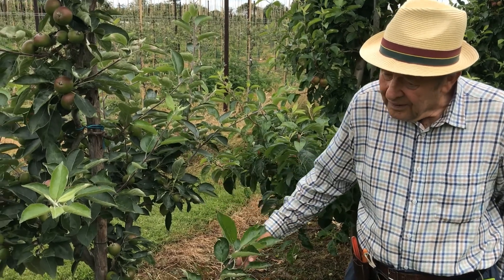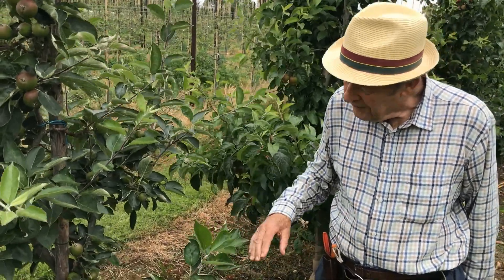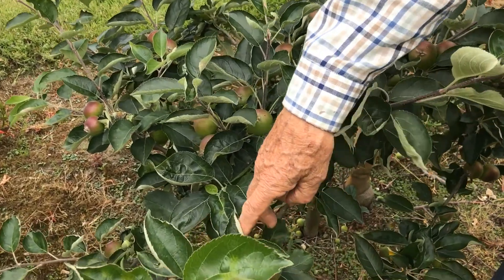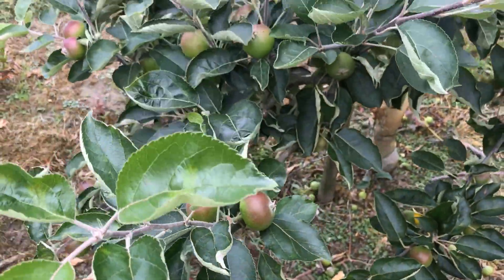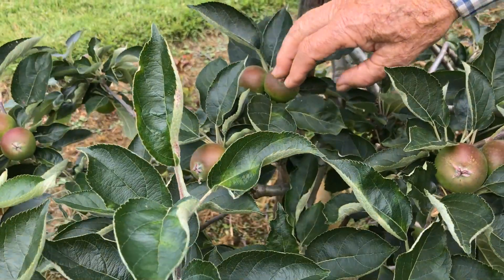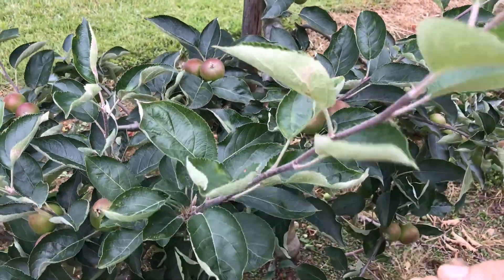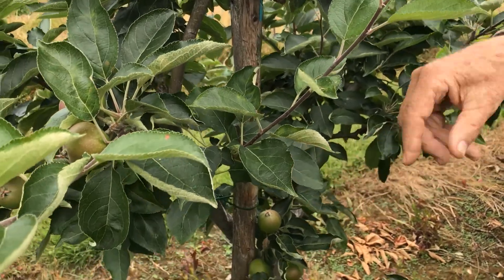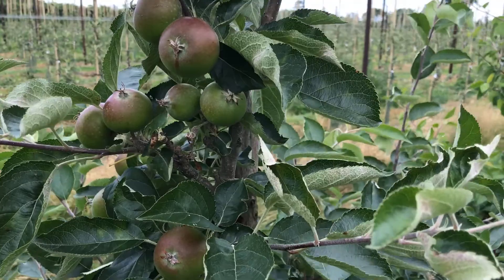Thinning apples - Suntan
Suntan, here shown in the specific variety Winter Wonder, is a triploid, and amongst its characteristics is a self-thinning tendency to a certain degree. The ideal situation is for groups of apples to have no more than 2 fruits each. Three apples per group are too much in any variety. If shoot growth is good, and leaf quality is good, free from pests and diseases, the tree will crop at an optimum level as in this 4/5 year old tree. A good stake is important particularly for dwarfing rootstocks such as EMLA 9 which creates trees that require good support. Narration by Dan Neuteboom, camera by John Paddy.